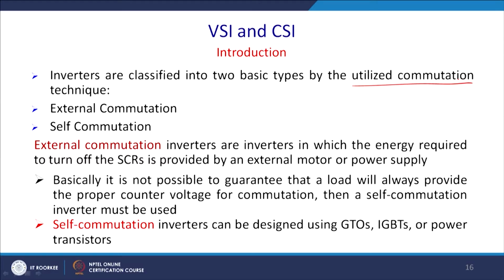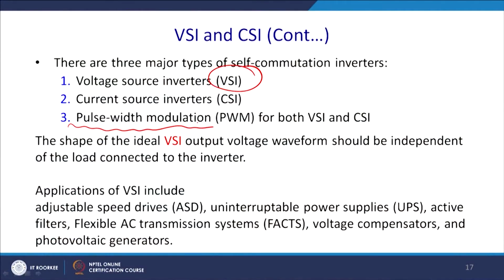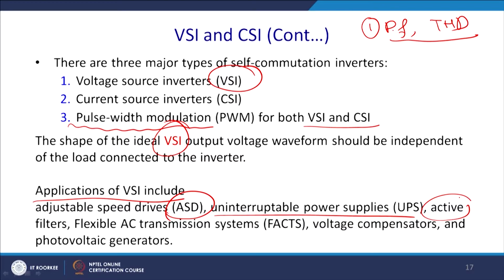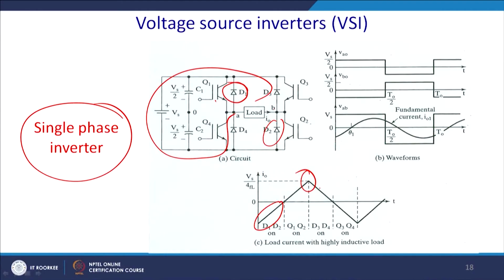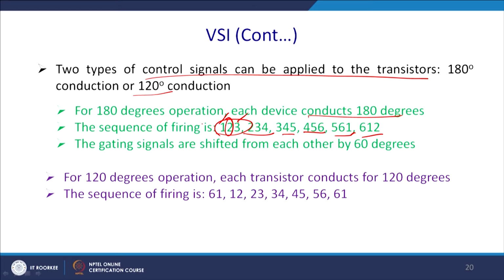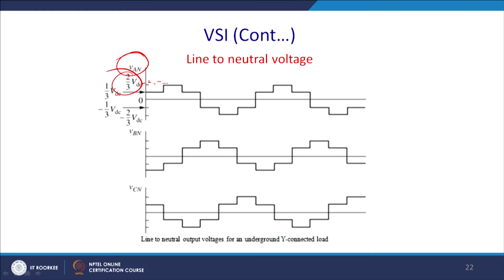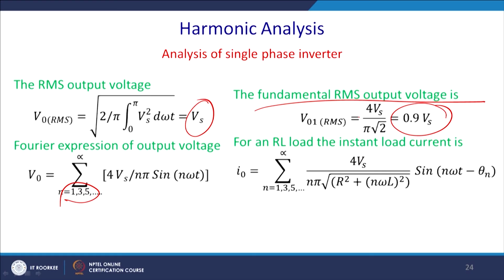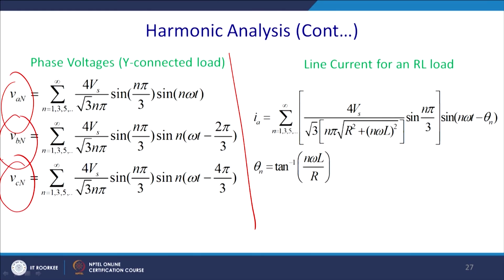VSI &CSI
VSI and CSI